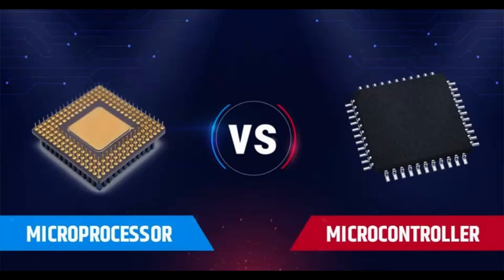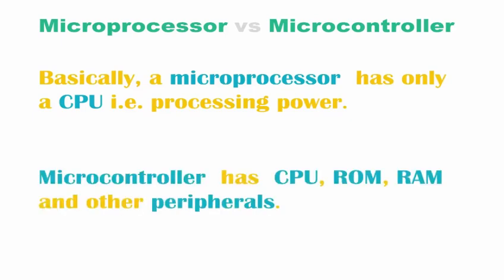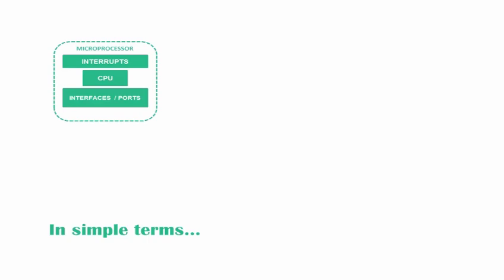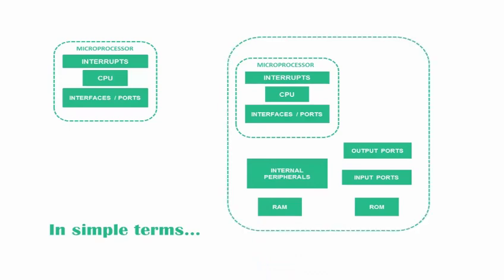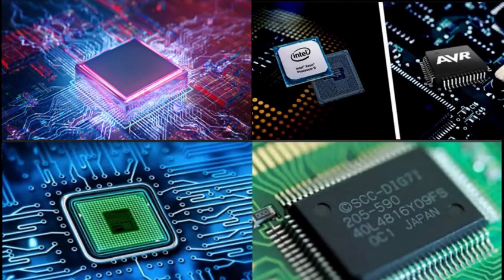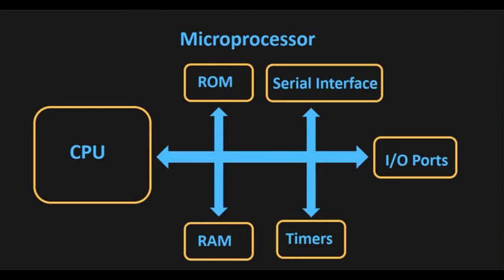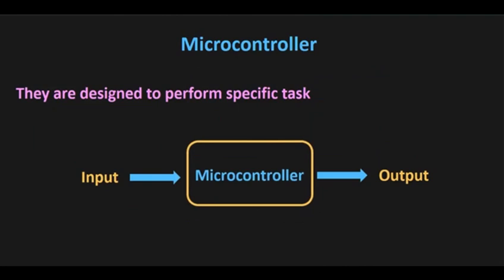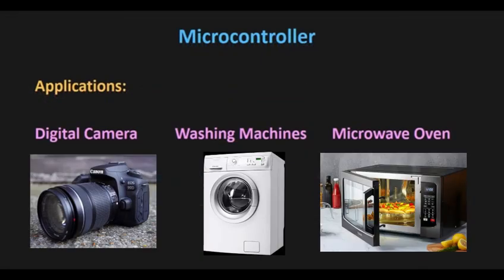MC vs MP